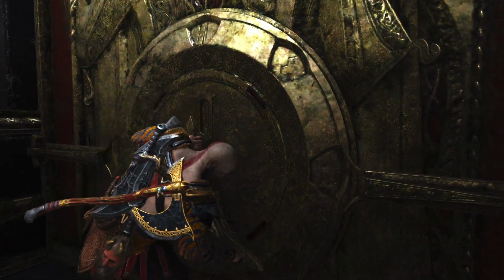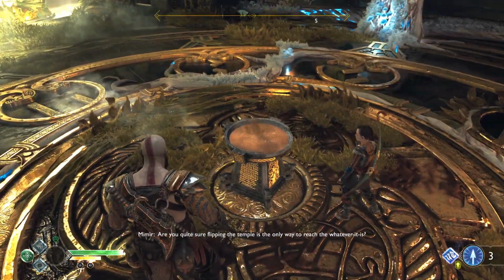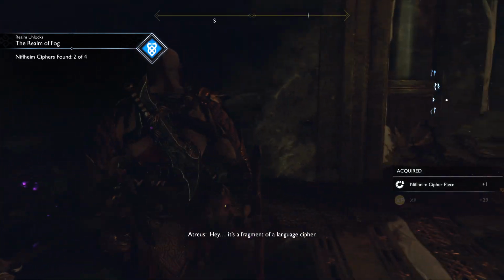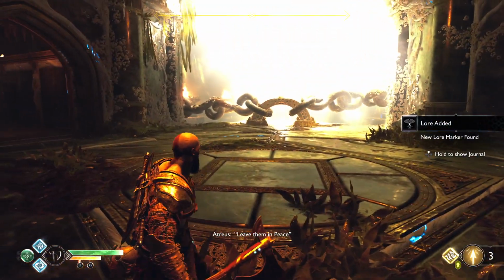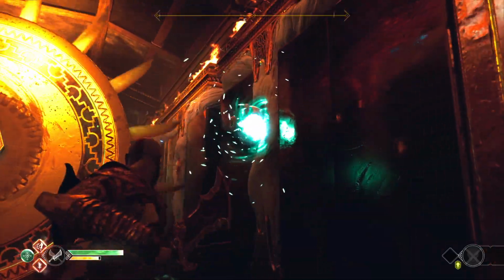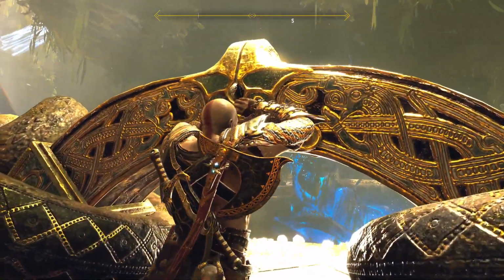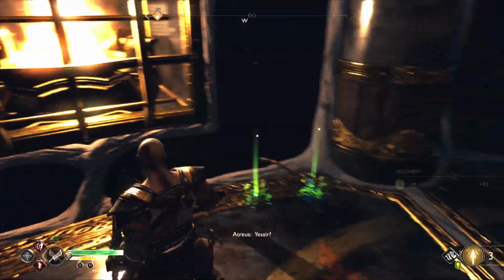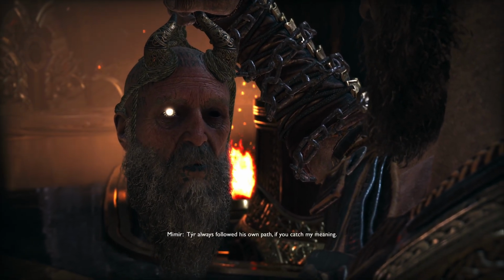God of War #14